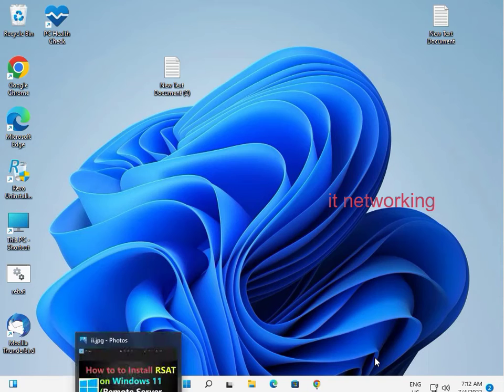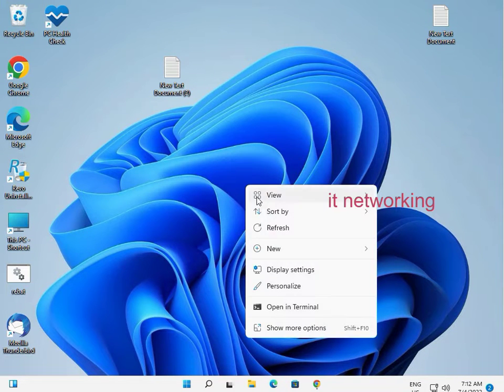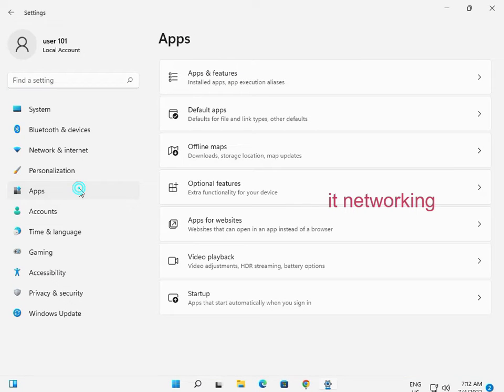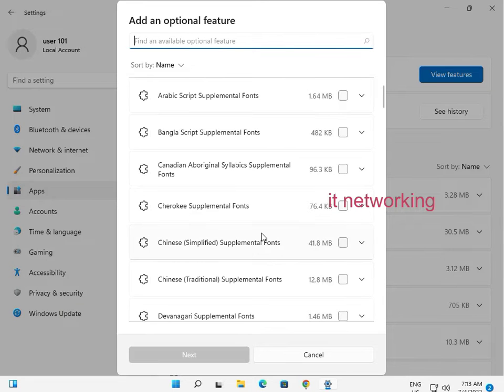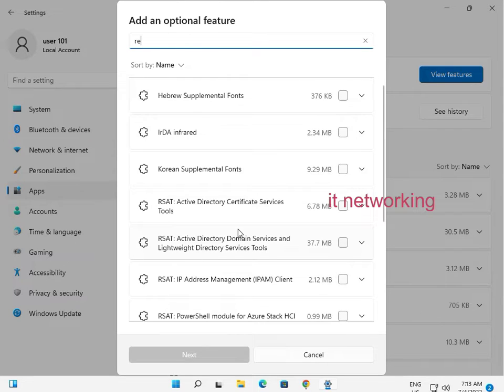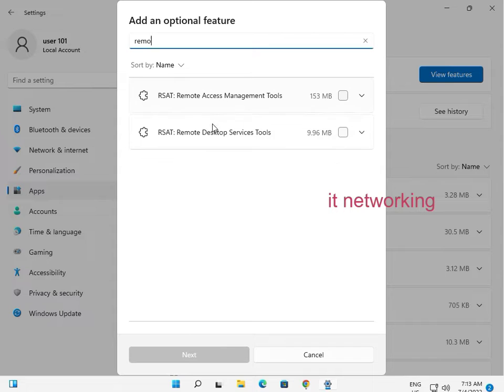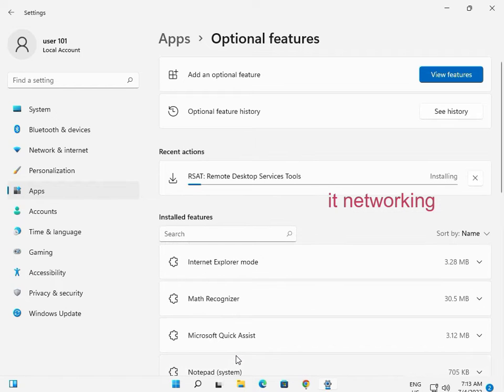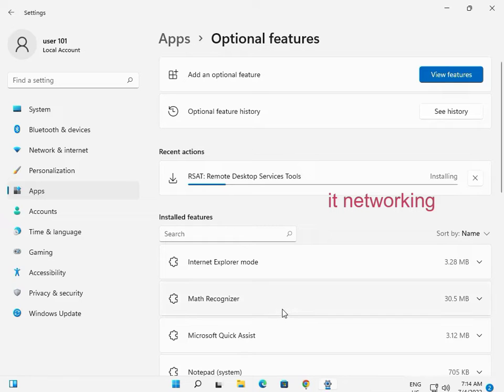How To Install RSAT (Remote Server Administration Tools) on Windows 11 Easy Ways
Remote-Server-Administration-Tools-install-windows-11
Install-RSAT-install-windows-11
How-To-Install-RSAT
can-use-to-install-RSAT
install-rsat-windows-11